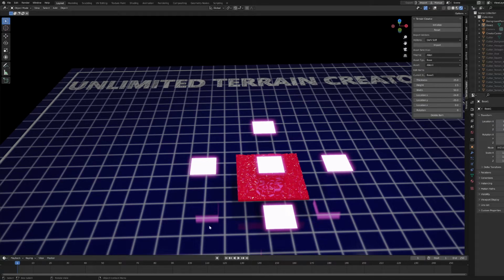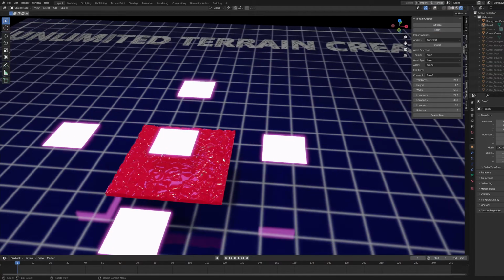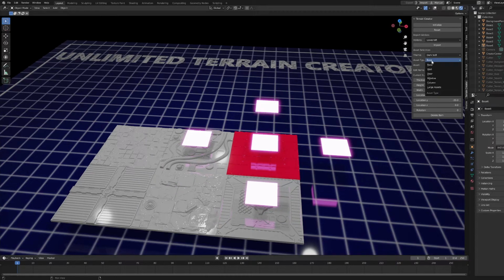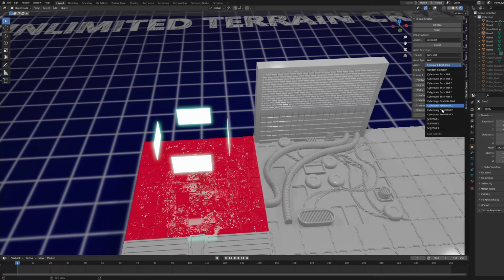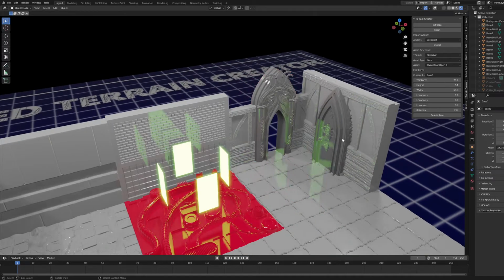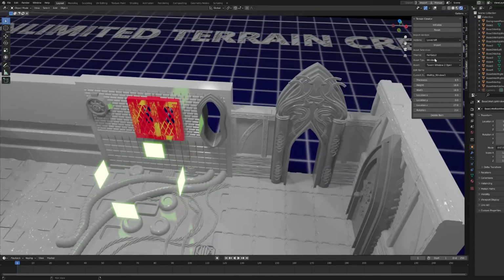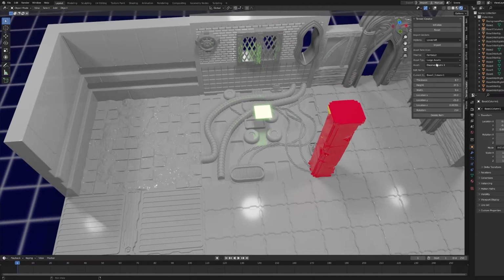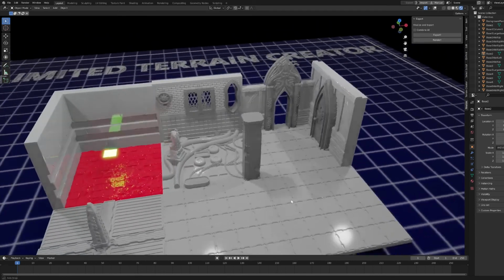Unlimited Terrain Creator 2.0: Terrain Creator!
In this tutorial we go over the second module in the program: the Terrain Creator. This will show you how to place multiple bases, walls, doors, windows, etc.